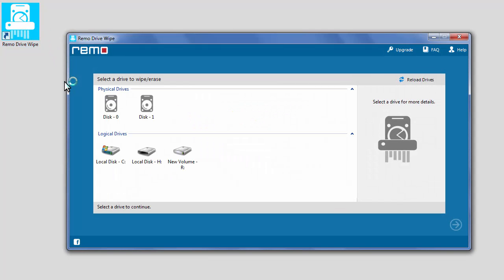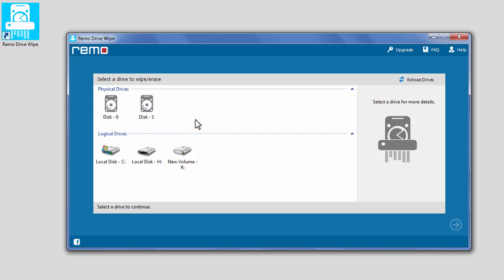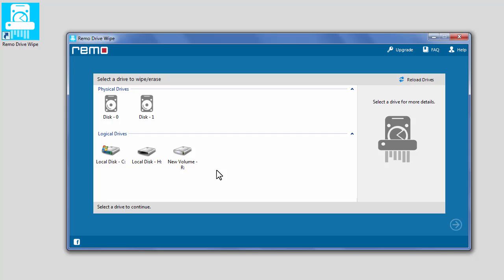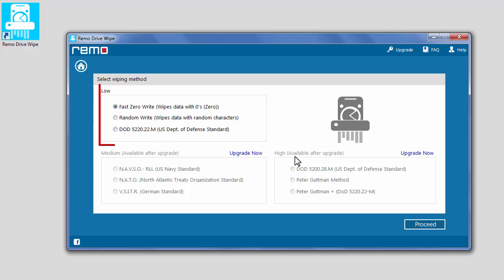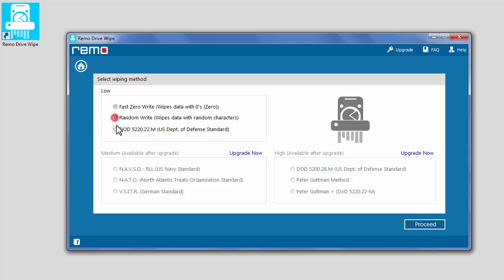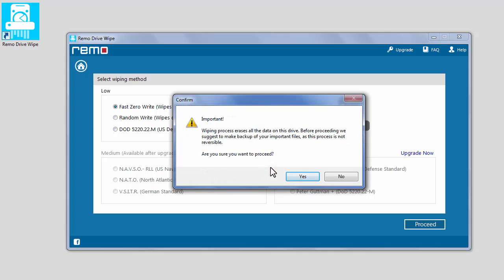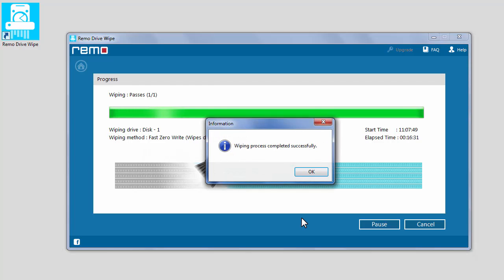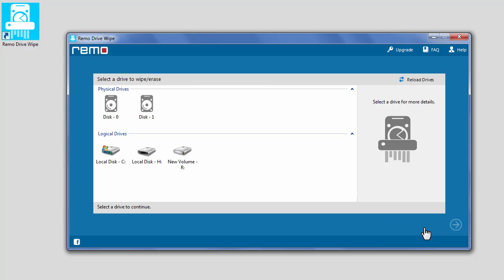How to securely wipe partitions, hard drives or other data storage devices?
Remo Drive Wipe software is beneficial for data privacy, since most delete functions don’t really delete your data. Using a data recovery software those deleted files can be easily restored. Remo Drive Wipe erases the drive data permanently such that no recovery software could ever retrieve your data.